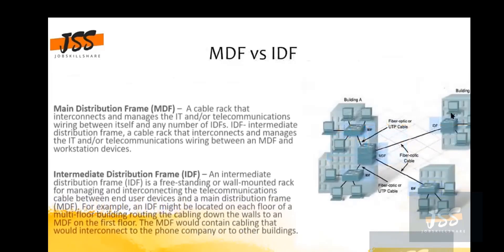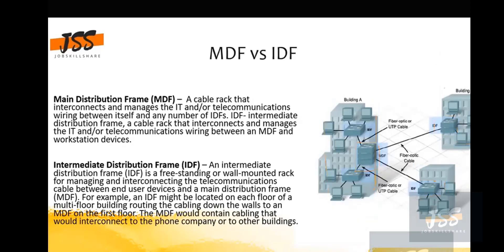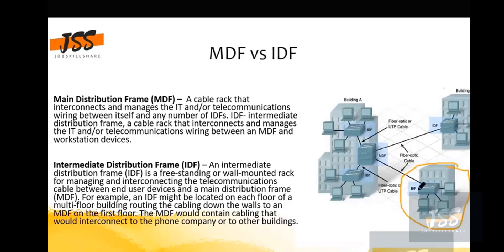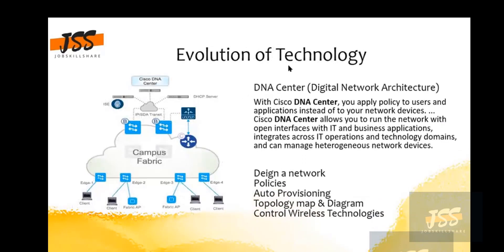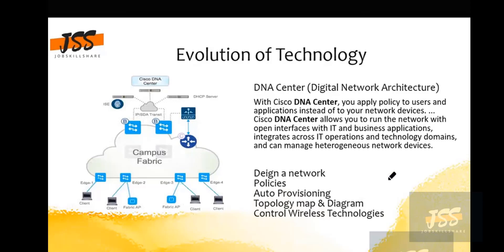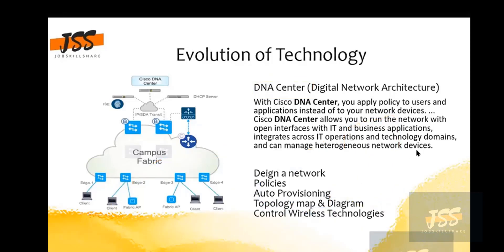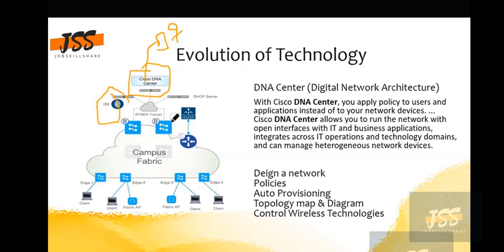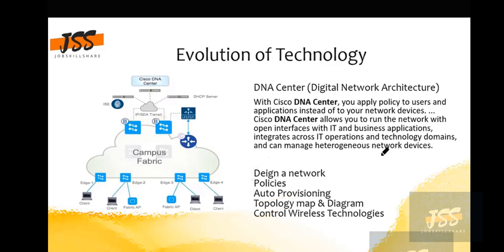MDF vs IDF and Evolution of Technology